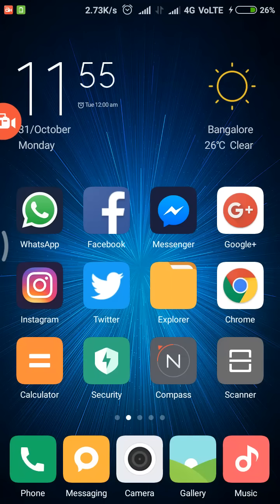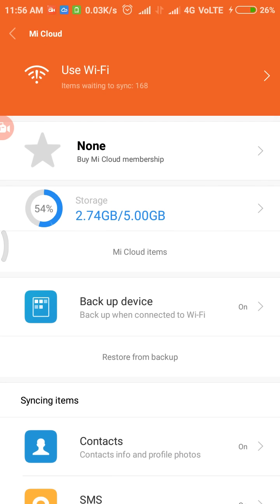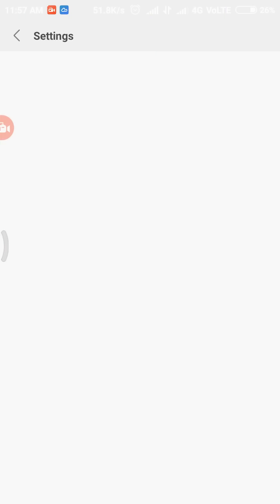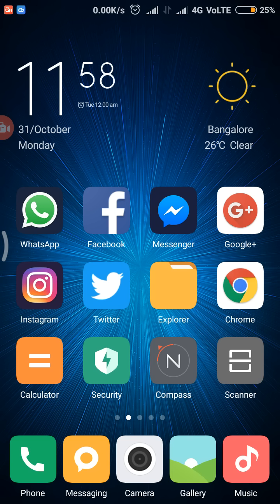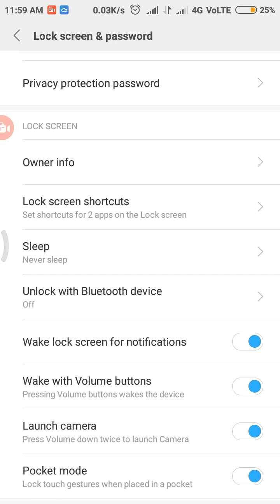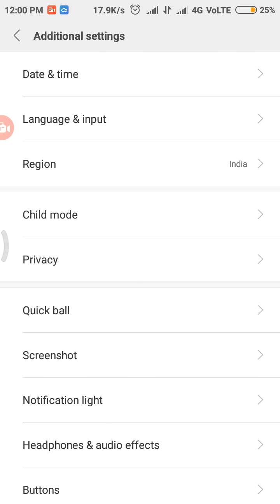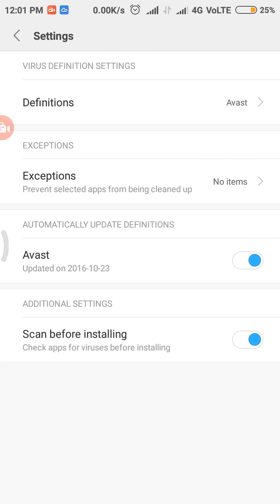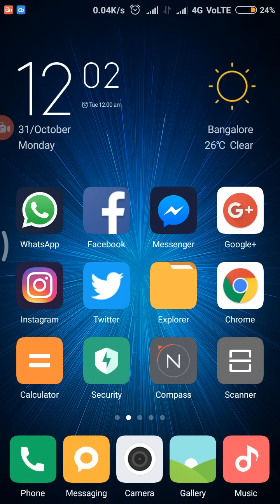Features you didn't knew in MIUI 8 - MIUI 8 Beta Rom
These features are hidden and cannot be easily found

Note - update to latest BETA Rom for these features
I used the latest beta Rom 6.10.27